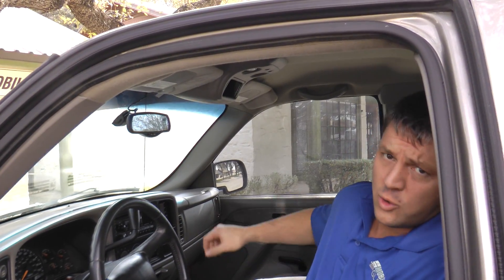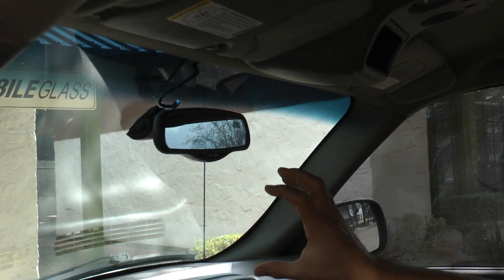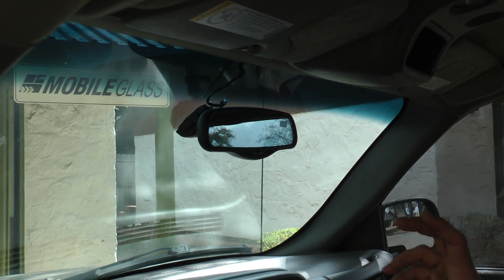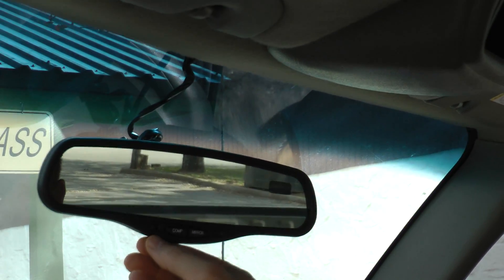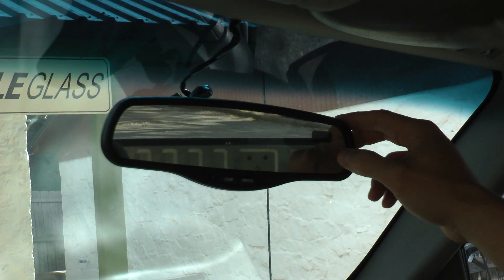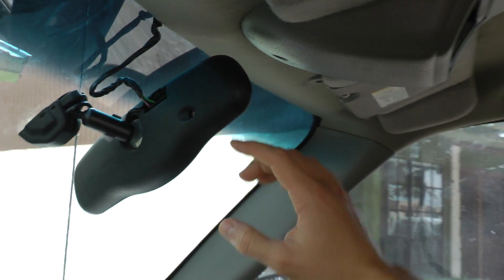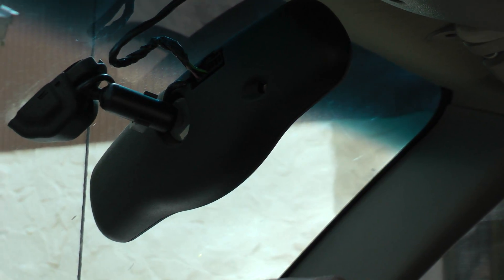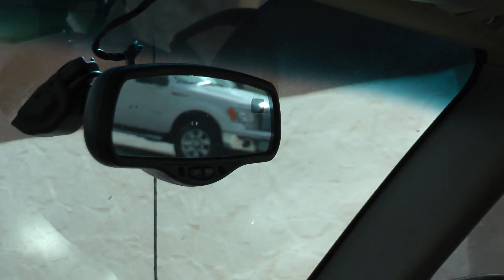What is an Electrochromic Rear-View Mirror?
When ordering windshield replacement you might be asked "Do you have an electric rear-view mirror?"  The correct nomenclature is "Electrochromic" however it may be referred to as electric or electronic mirror.  The best way to tell is if there is a wire running to your mirror.  If you see a plastic piece running along the inside surface of the glass from the headliner to the base of the mirror you can rest assured there's a wire there.  Another clue is any electronic display in the mirror like in this 1999 Chevrolet Silverado, there's the compass display in the top right corner.  Any buttons, lights or anything that uses electricity is electrochromic.  However, the term electrochromic itself is referring to a "self-dimming" feature which has a sensor or sensors on the mirror to monitor light quantity reducing glare from the headlights of driver's behind you without the need for you to physically readjust the mirror's position.  A basic or non-electric mirror will have only a flip-tab at the base of the mirror which aides in manual adjustment.